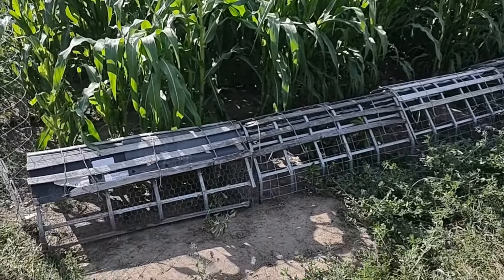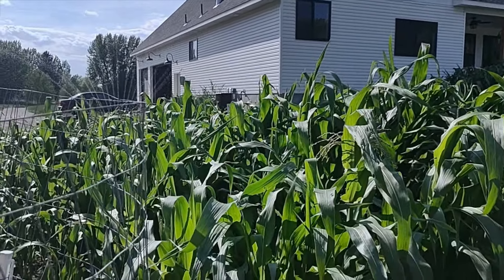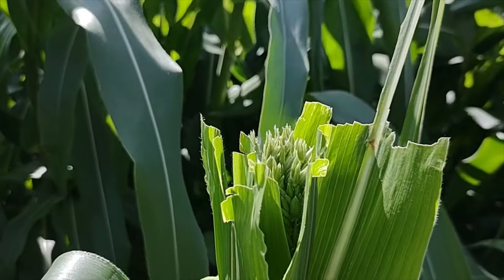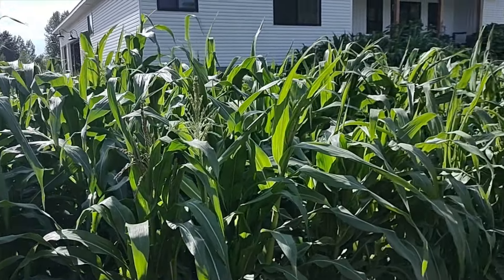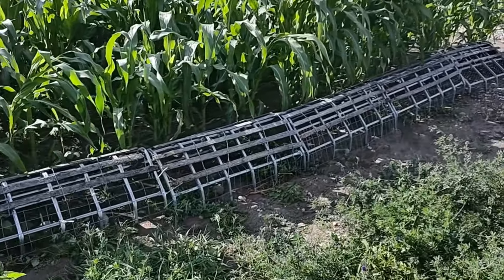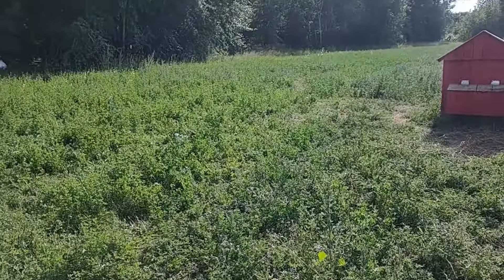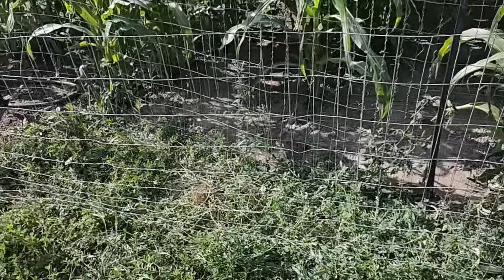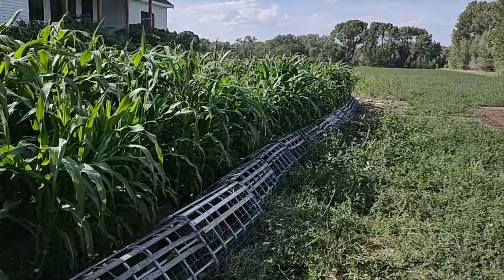Best chicken tunnel I've seen! Let chickens weed your garden and keep them safe from predators..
Take a look at our before and after video demonstrating how well the chickens eat weeds between garden rows. This chicken tunnel or "chunnel" is the best I've seen. It's made of solid materials and is still easily movable to move between rows. Unleash the power of your chickens! :)